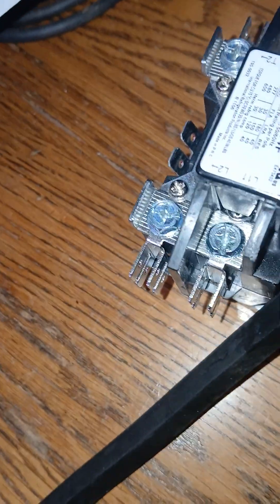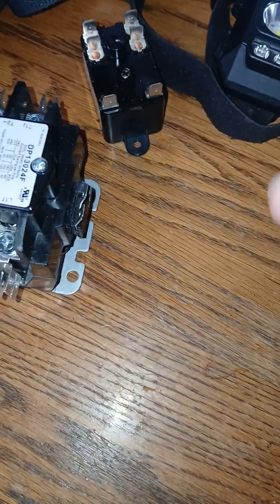How to ohm test a pressure switch for gas furnace?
How to ohm a pressure switch for hvac uses?